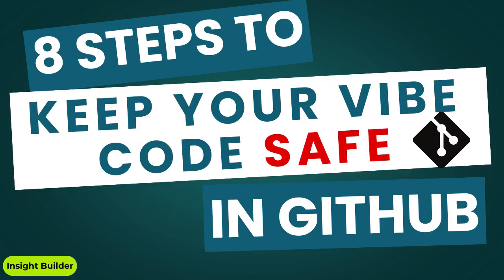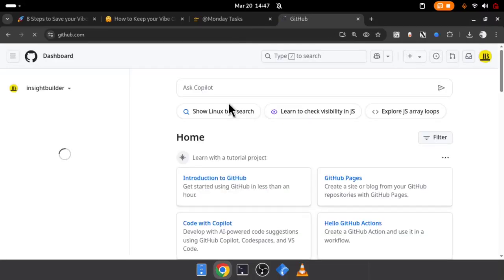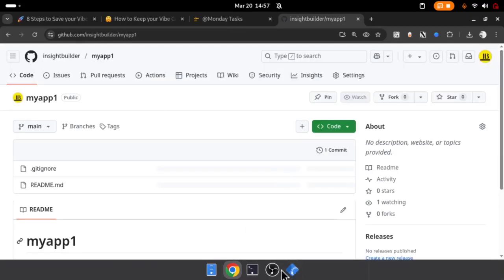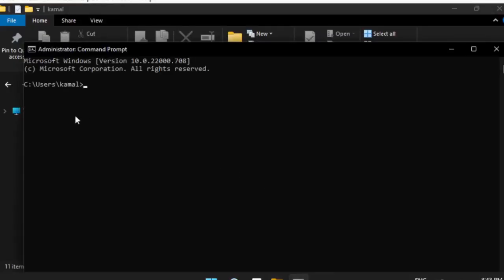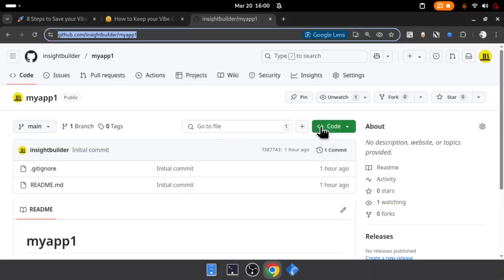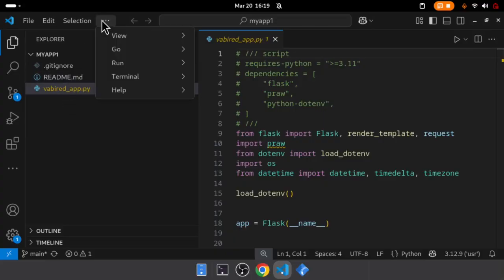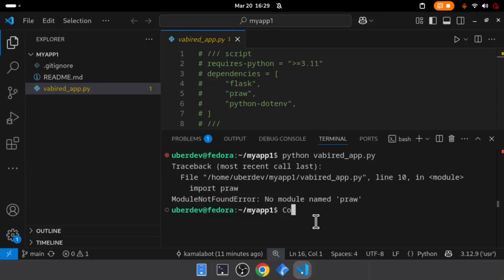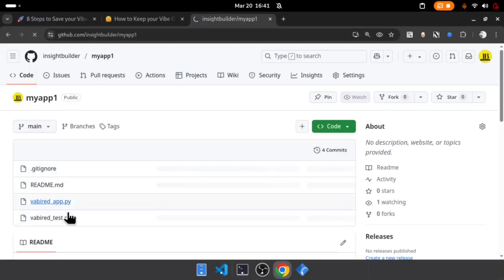8 Steps to Keep your Vibe Code Safe (from cursor windsurf) in Github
Here is a 8 step guide to keep your codebase safe when Cursor / windsurf modify the code incorrectly. You want to master using Agentic IDE like a Pro and do that fast, reach me out

Chapter
0:00 intro
0:35 Github Sign In
0:55 Create New Repo
1:45 Opening Terminal
2:55 Install GIT CLI Tool
3:25 Cloning & Opening Repo in IDE
4:35 Committing Code to Git Repo
5:10 Recovering Code Base When Agents Break it
5:35 Using GUI for Git
6:15 Outro

** Narrator Credits **
The Video is using AI Generator Voice
Open AI TTS : Alloy
** Narrator Credits **